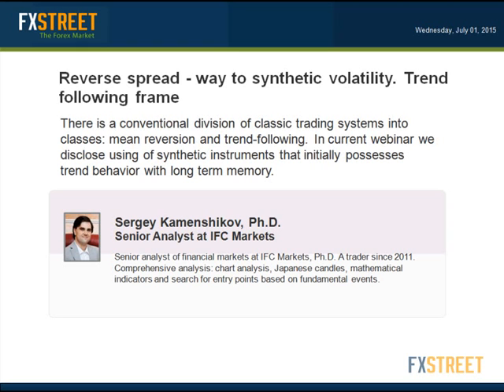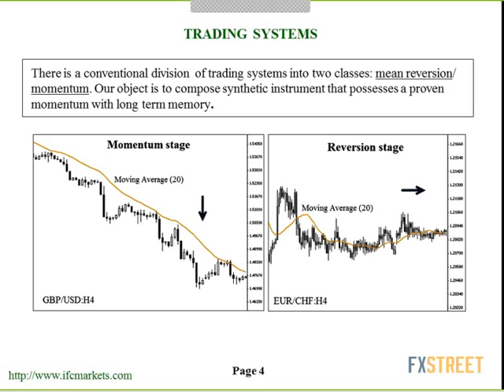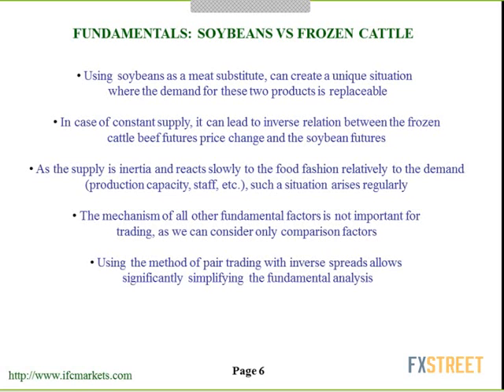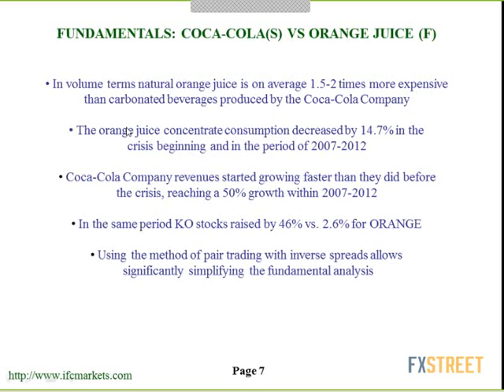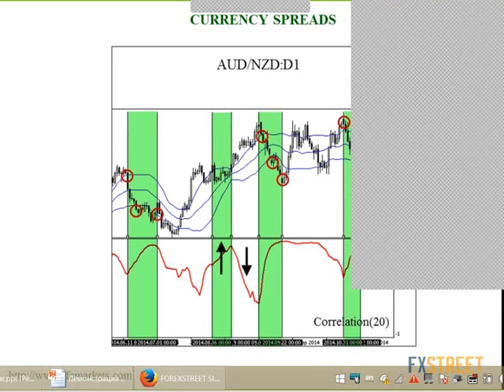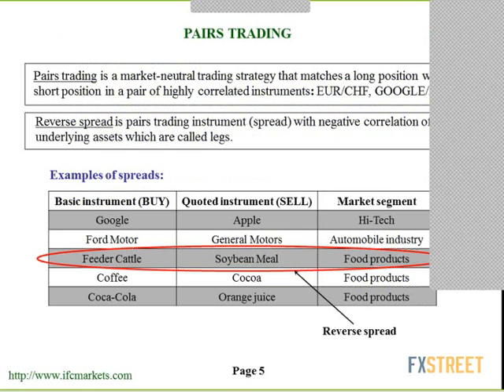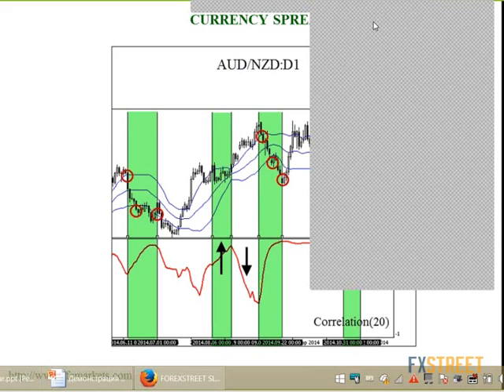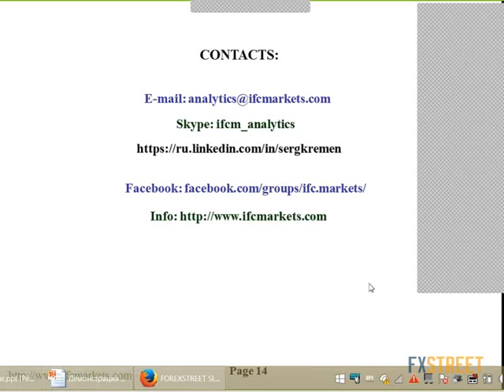Sergey Kamenshikov, Ph.D.: Reverse spread - way to synthetic volatility. Trend following frame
Date of issue: 01 July 2015. Speaker: Sergey Kamenshikov, Ph.D.. There is a conventional division of classic trading systems into classes: mean reversion and trend-following. In current webinar we disclose using of synthetic instruments that initially possesses trend behavior with long term memory. In this case a trader controls volatility structure with the use of technical and statistical analysis. We consider currency cross rates and some mixed instruments to reach reverse spreads. A negative correlation between underlying currencies/assets means that a basic asset growth corresponds to a quoted asset drop and vice versa. Under certain conditions these instruments are distinguished by long-term trends and short-lived flat periods. A flat movement pattern becomes unstable. We consider the trading results of a simple moving average approach filtered by correlation analysis. It has been proven that reverse spread is a perfect instrument for trend following with higher winning rate than major currency pairs